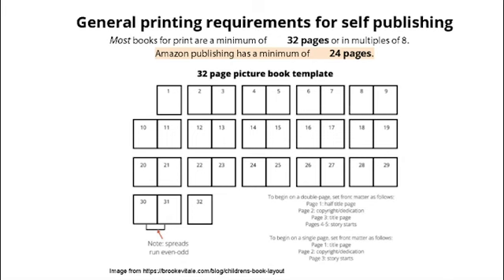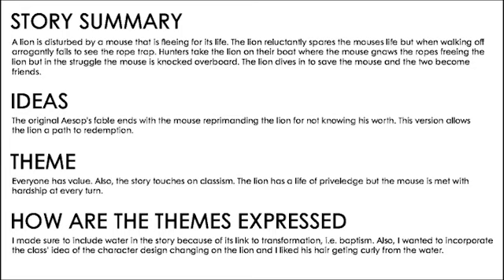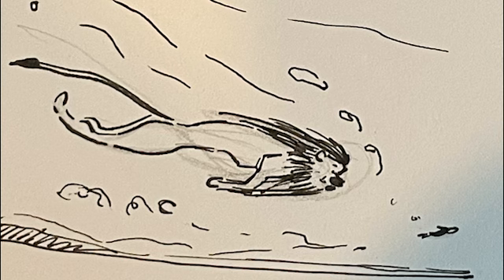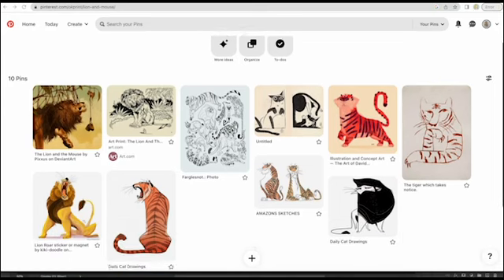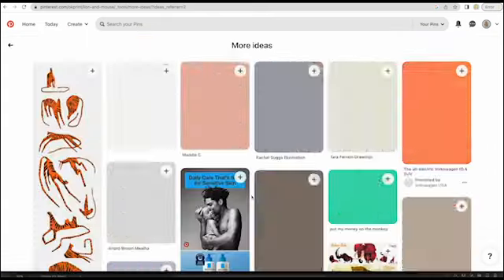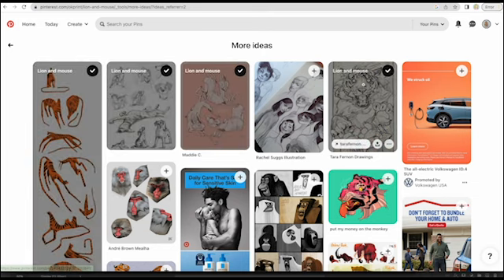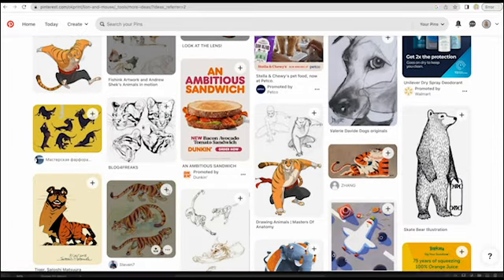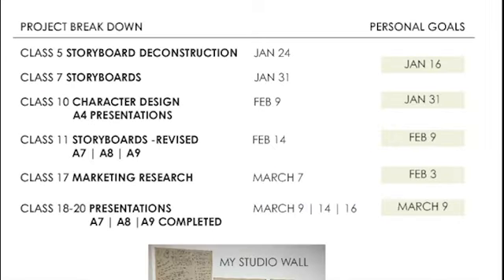Lion and Mouse Storyboards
Planning and Storyboards for The Lion and the Mouse